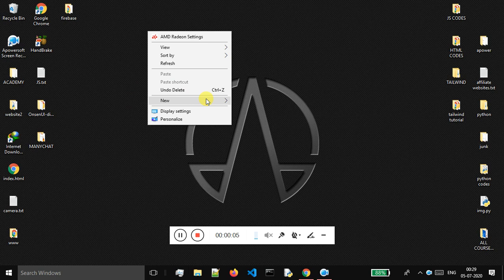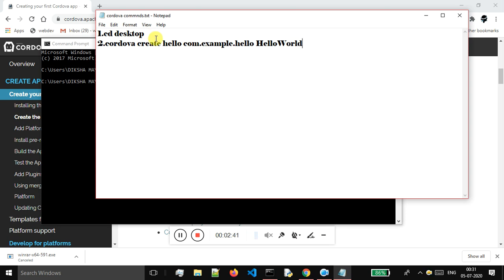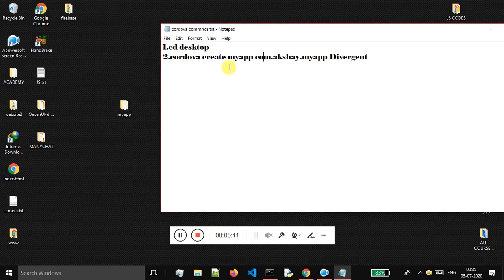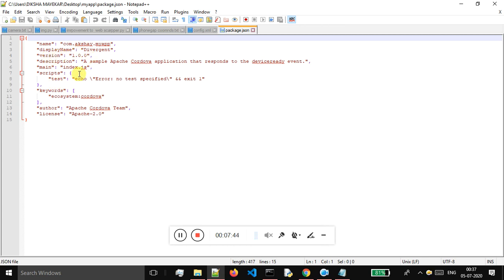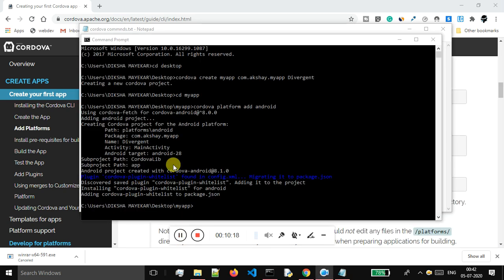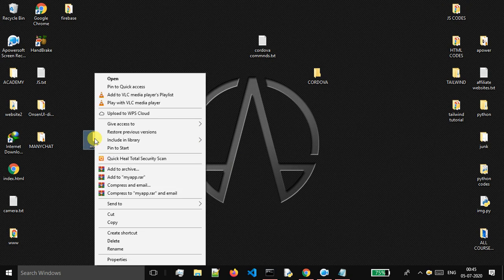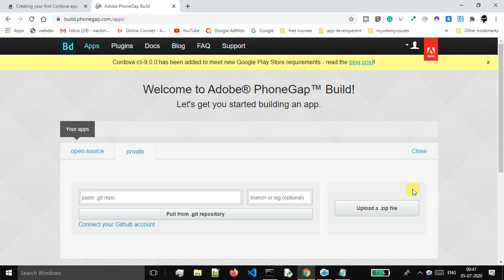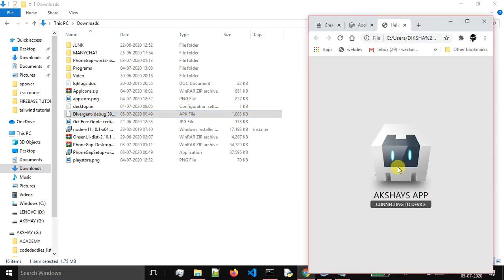4 Create App Example1